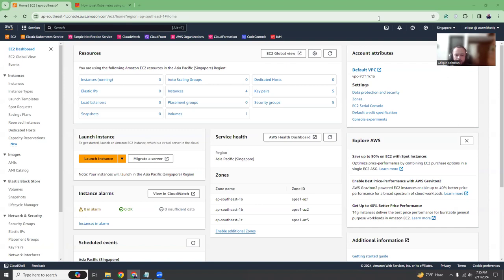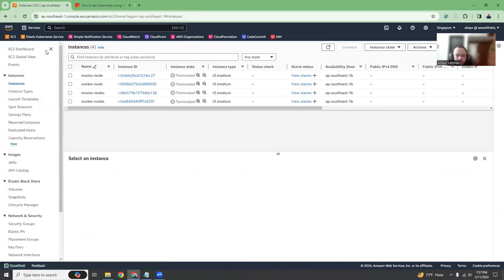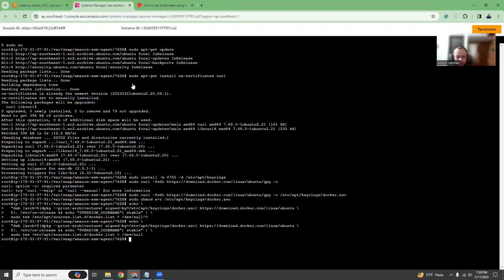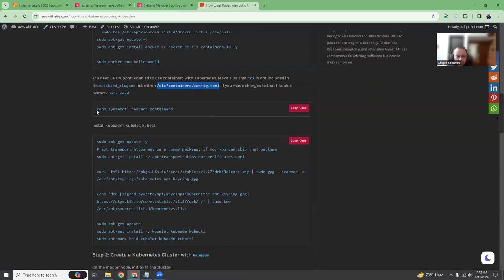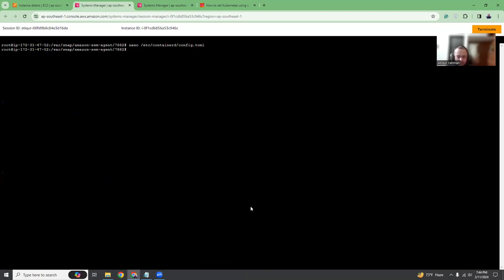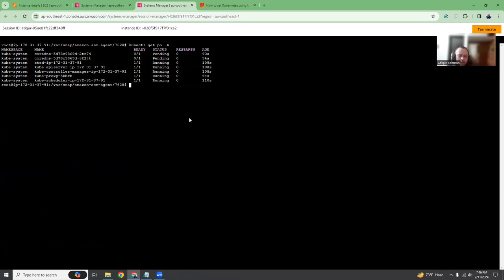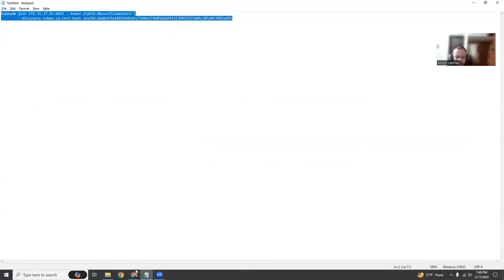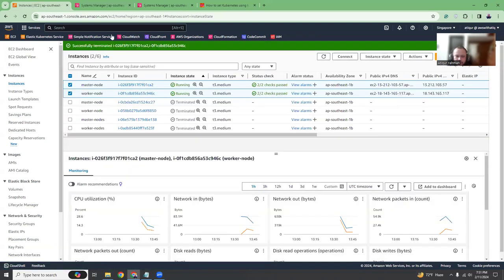How to set Kubernetes using kubeadm